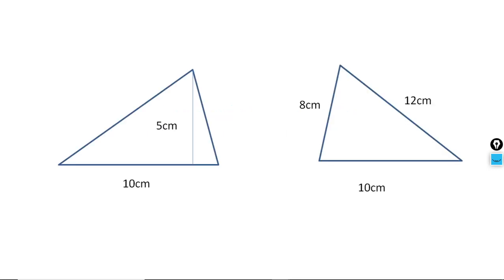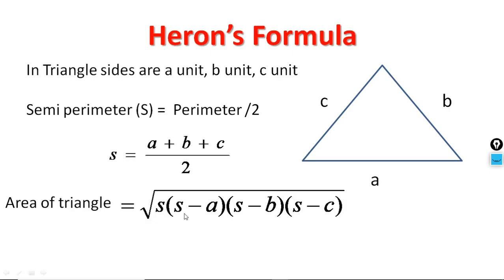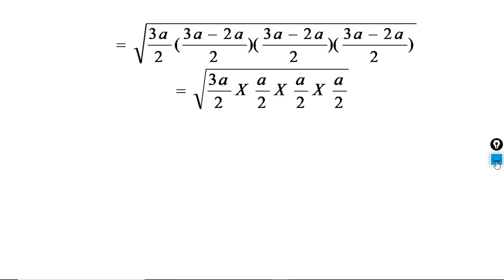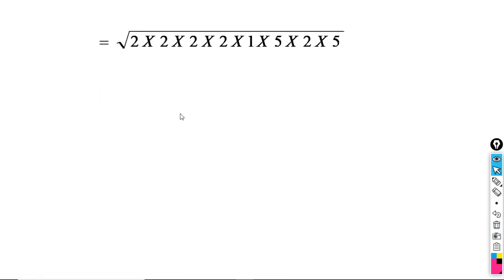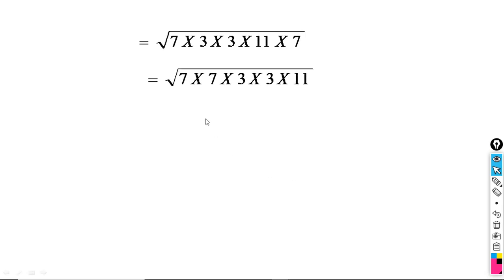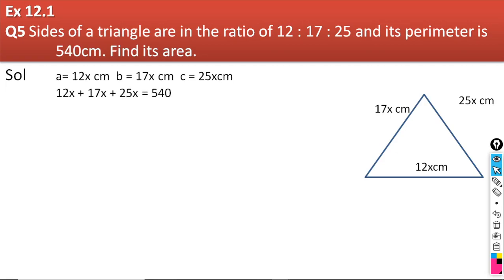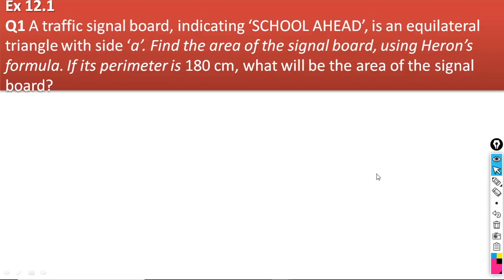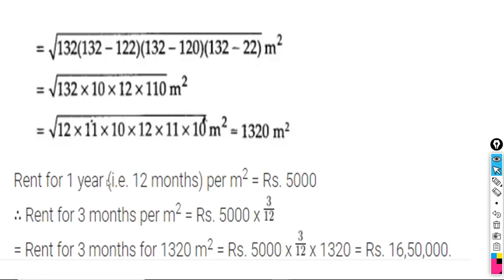Class 9 / Heron's Formula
Heron's Formula for finding area of triangle.